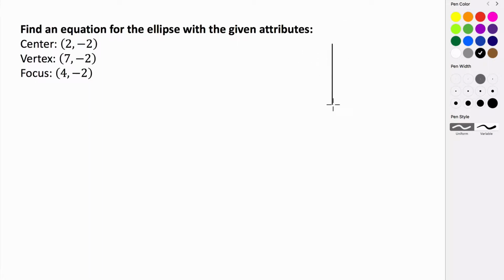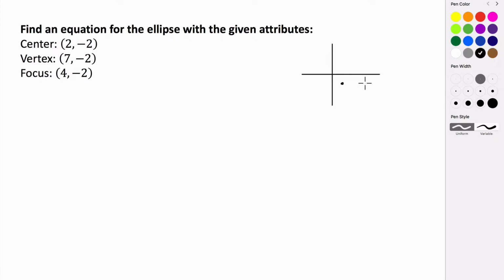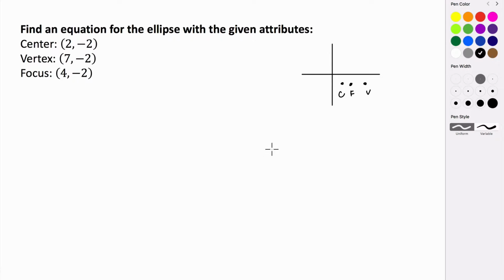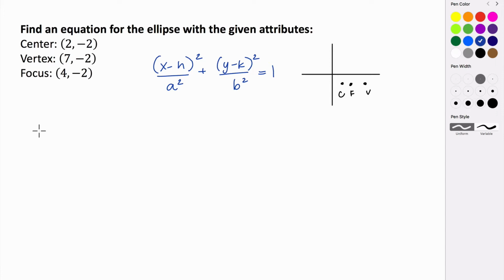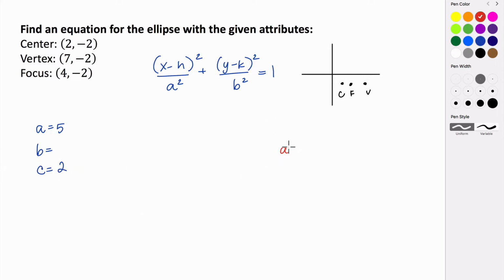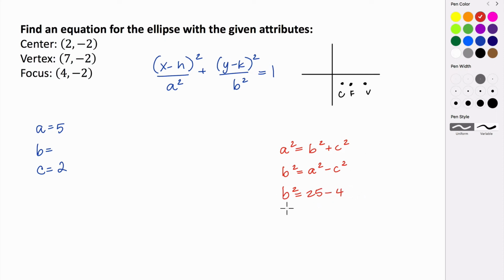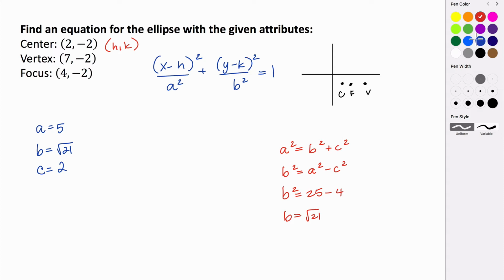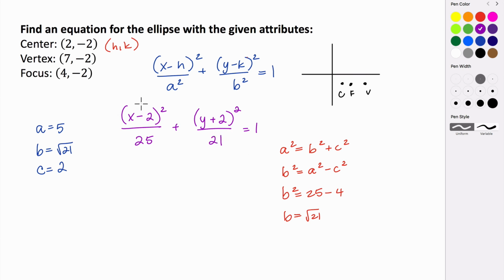Writing the Equation of an Ellipse Not Centered at the Origin